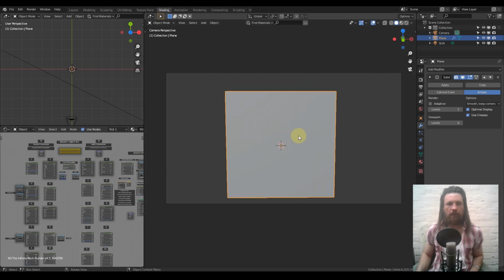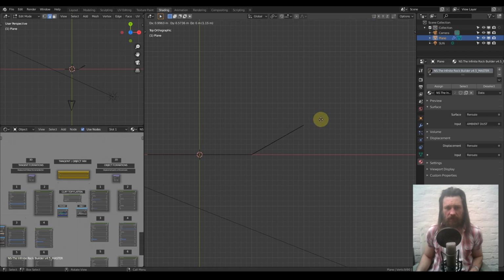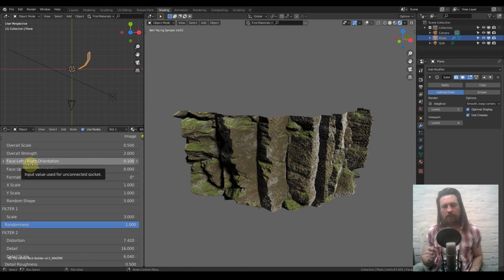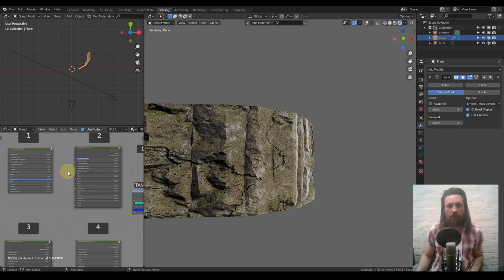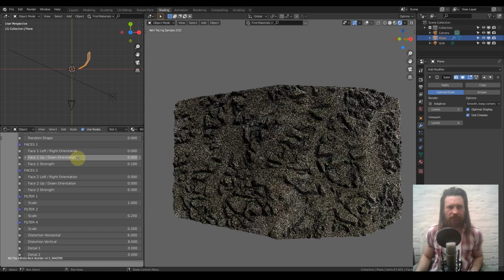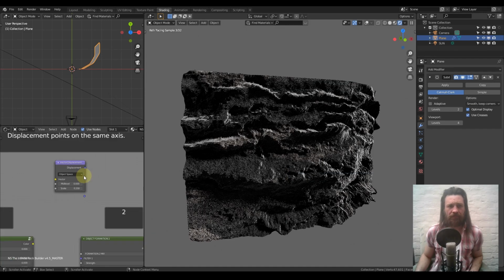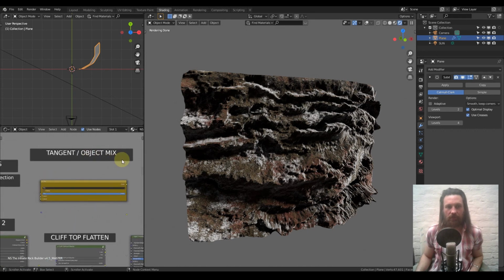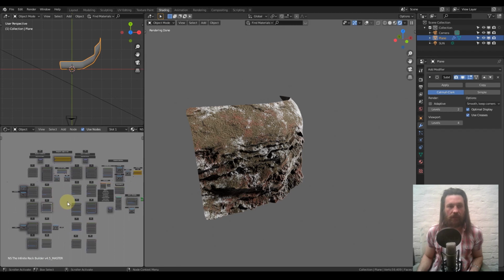NS The Infinite Rock Builder v4.5 Tutorials Part 1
For part 1, we cover all 20 formations, how to change each one for more variation, how to mix the formations and finally we look at the Cliff Top Flatten controls.